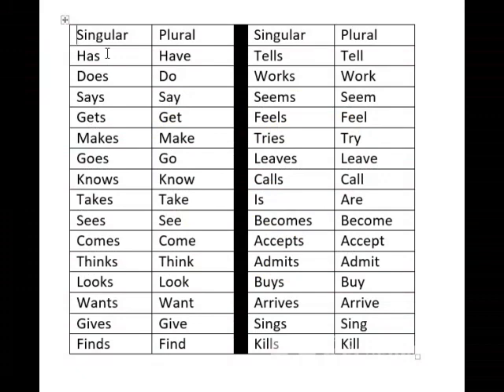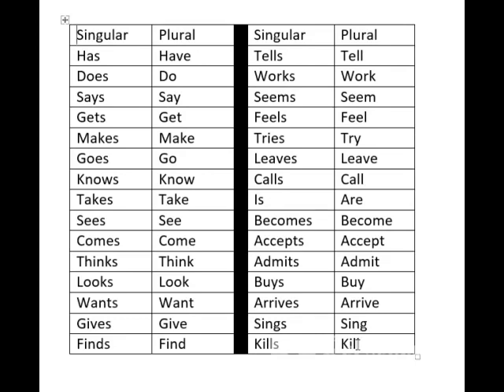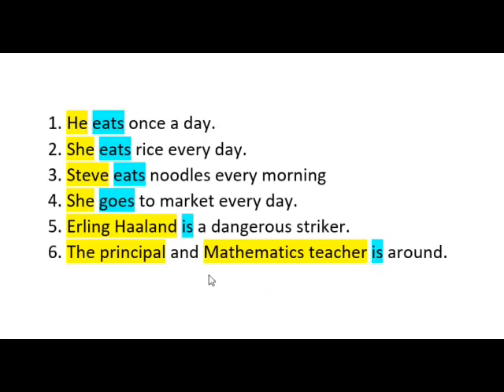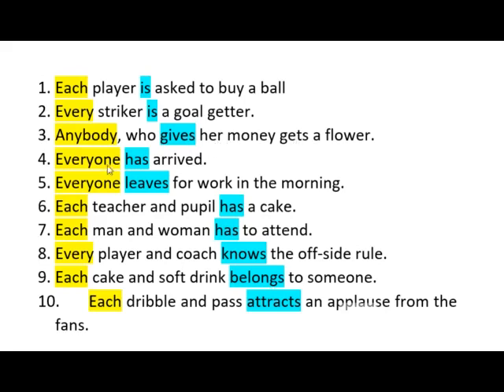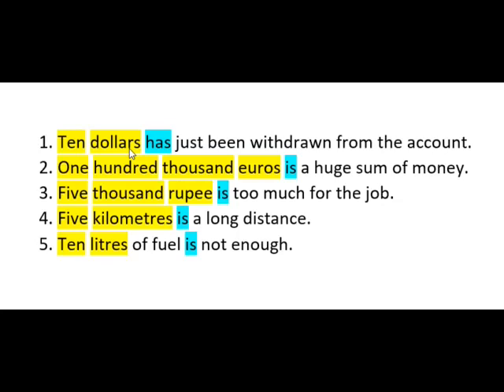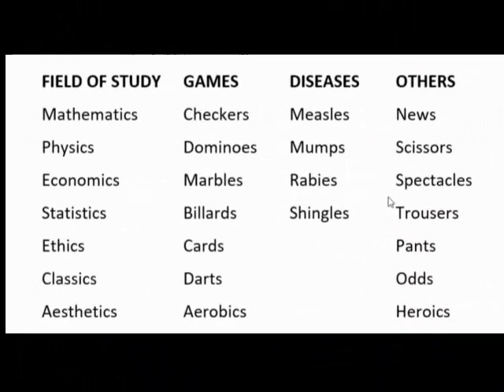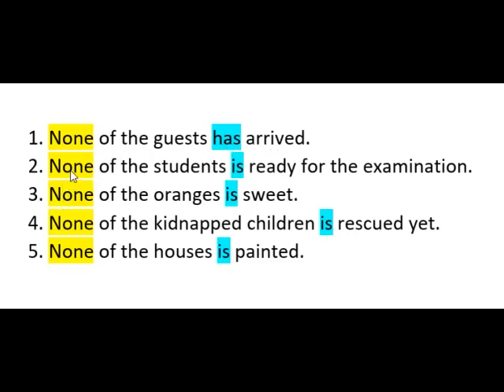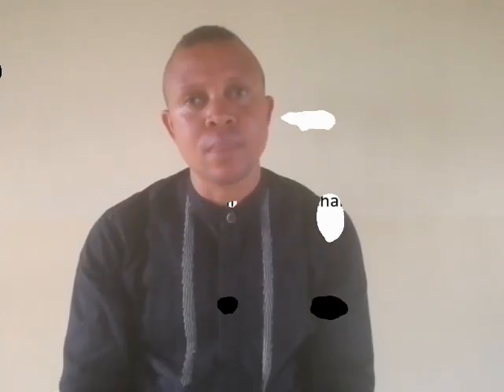Concord Part two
Learn when it is right to use a singular proverb in a sentence.